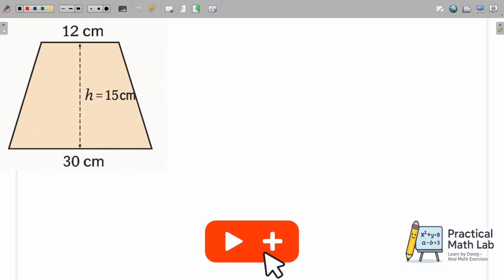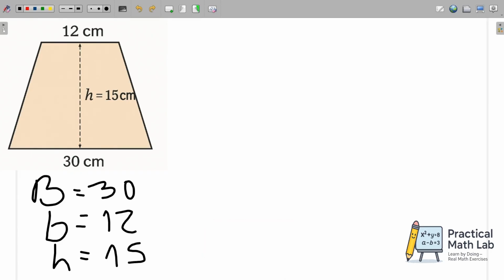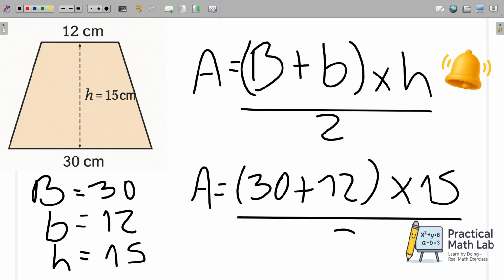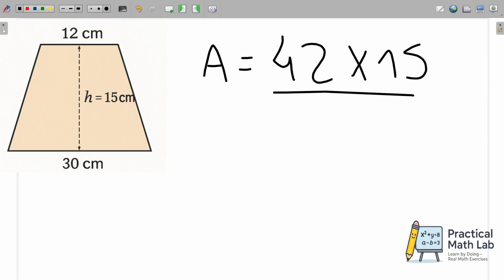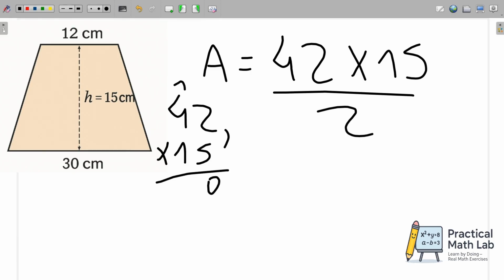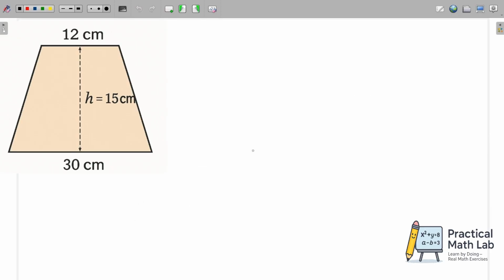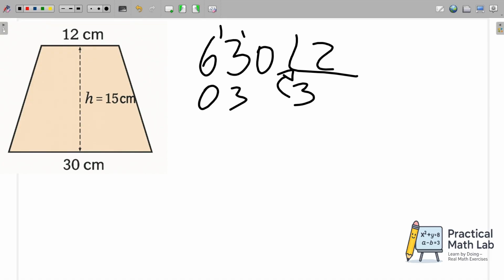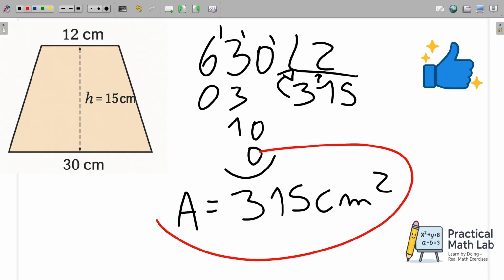How to Calculate the Area of a Trapezoid in Just 3 Minutes! - SAT